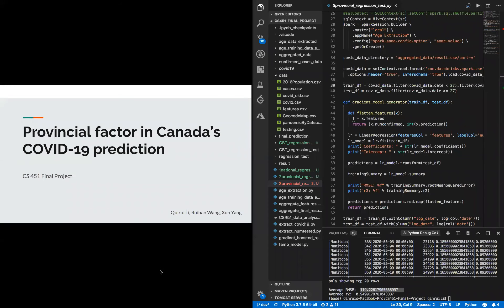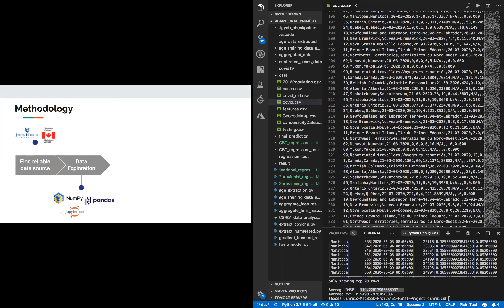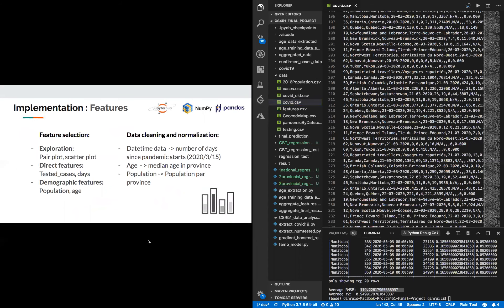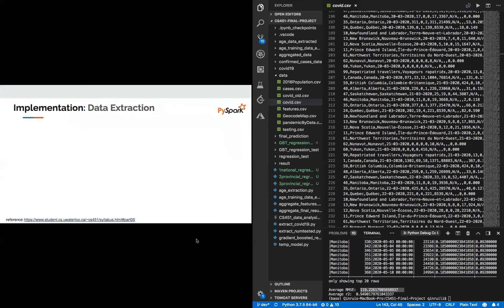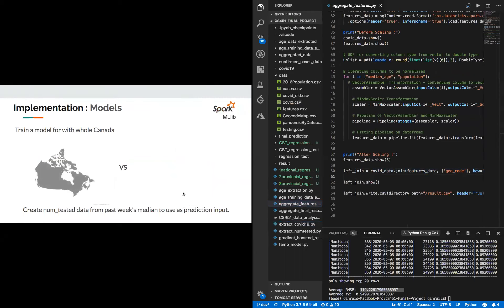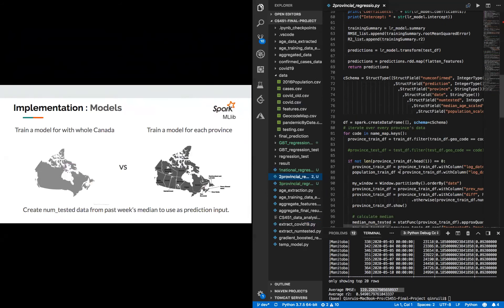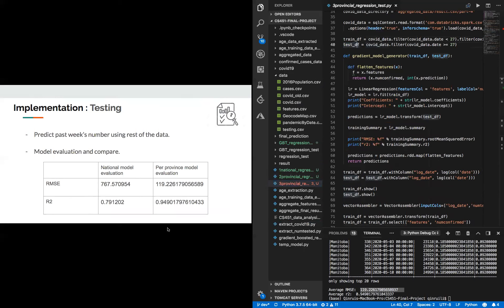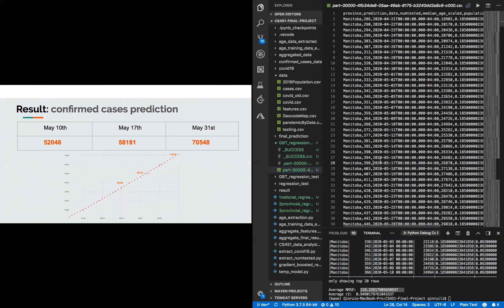CS451 Final Project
team member:
Qinrui Li, id: q283li
Xun Yang, id: x299yang
Ruihan Wang, id: r334wang